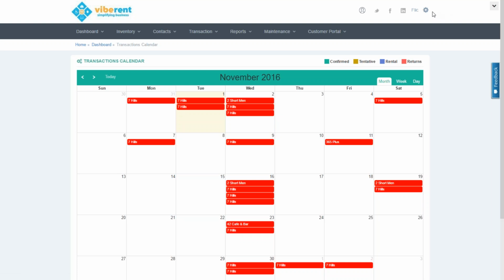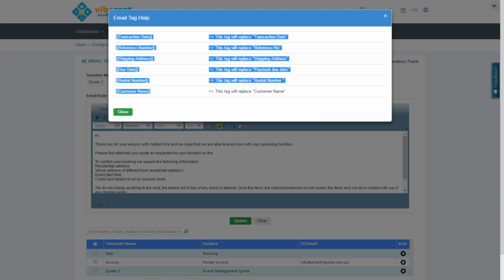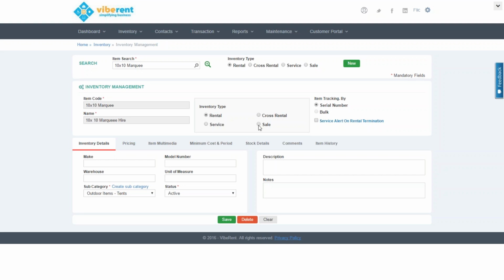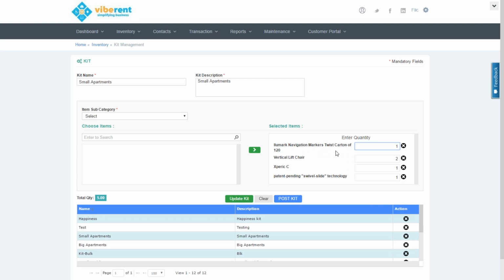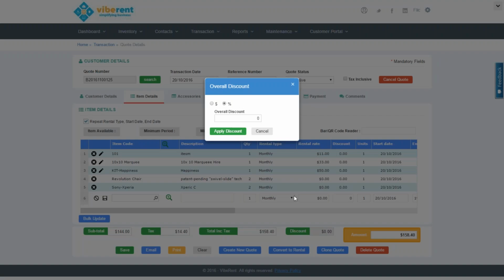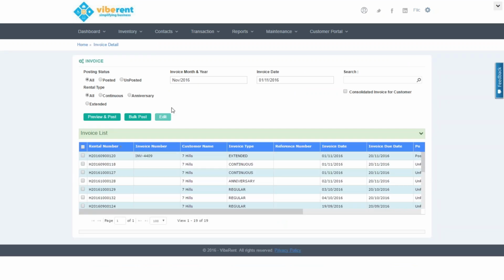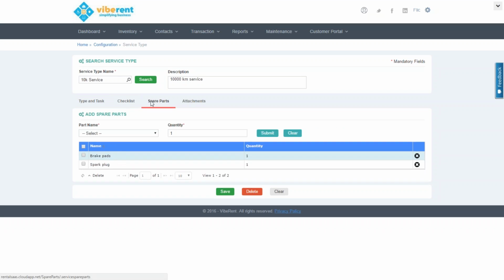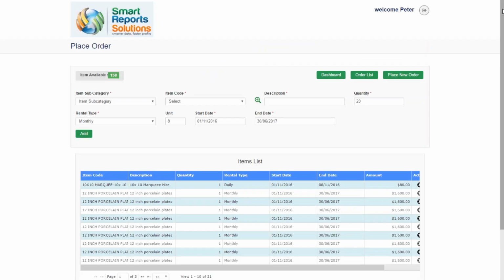Viberent Overview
This video provides a brief overview and functionality of the Viberent system.